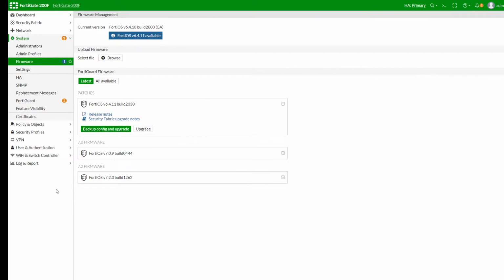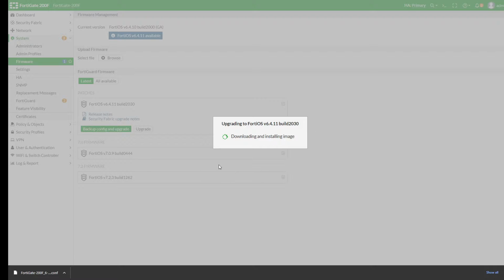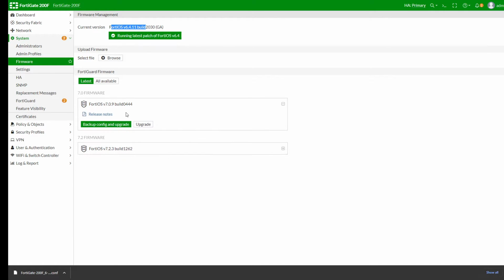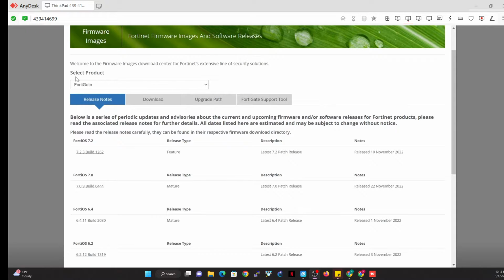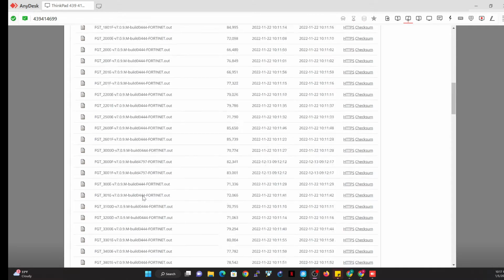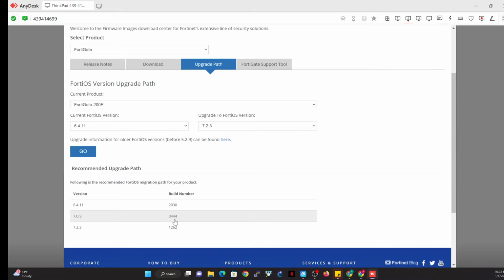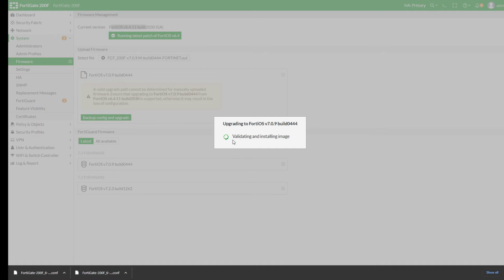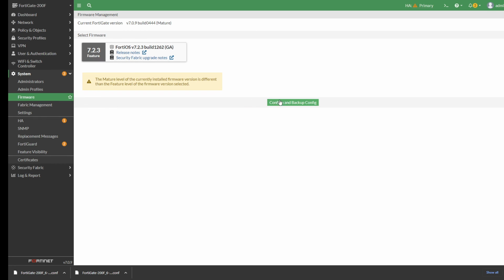FortiGate Firmware upgrade methods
Upgrade FortiGate Firewall using a different method
1. Recommended Path
2. Upgrade Path